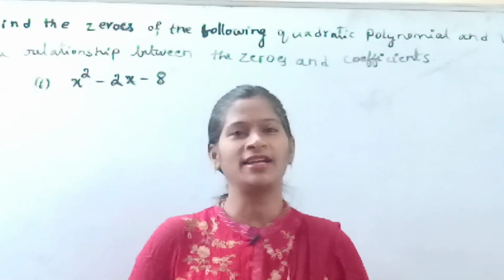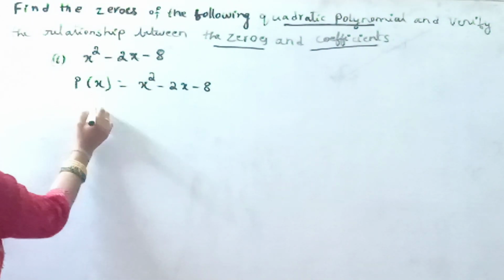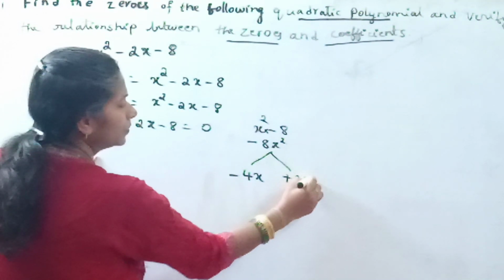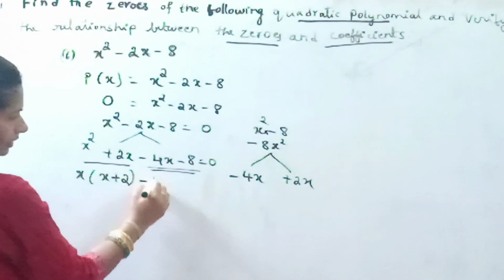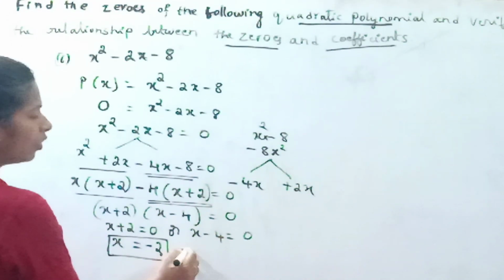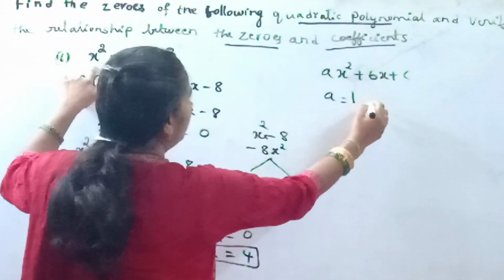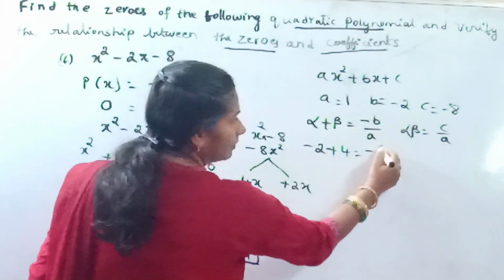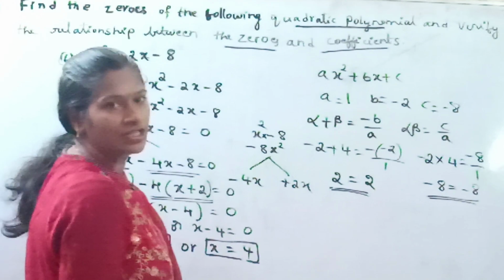Class 10 || Polynomials || Exercise 9.2 || 1st main (i) x² - 2x - 8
Class 10 polynomials chapter 9